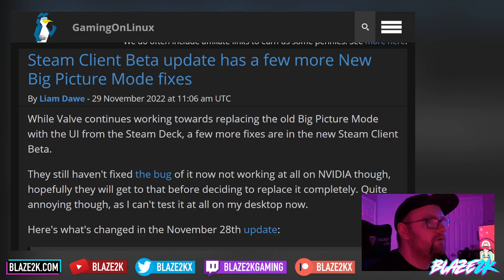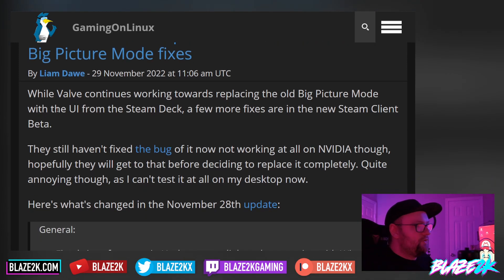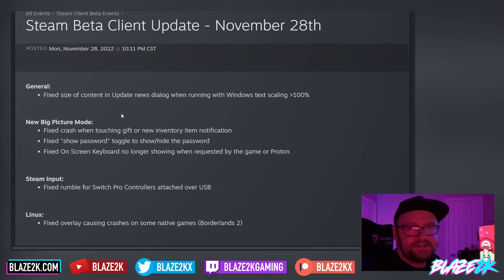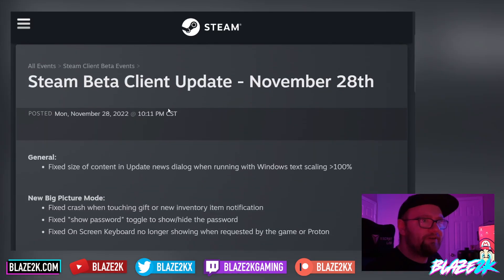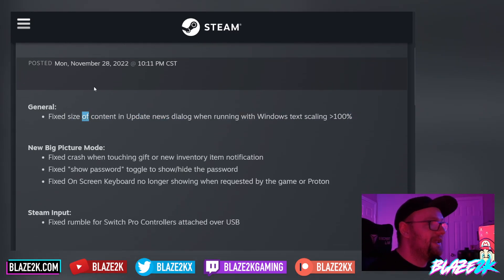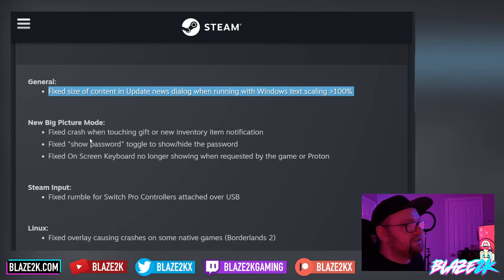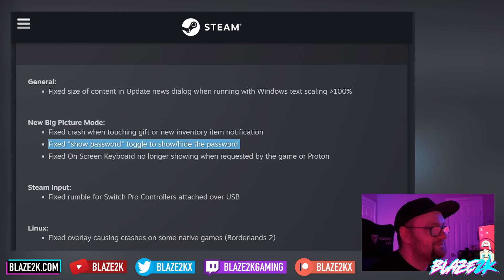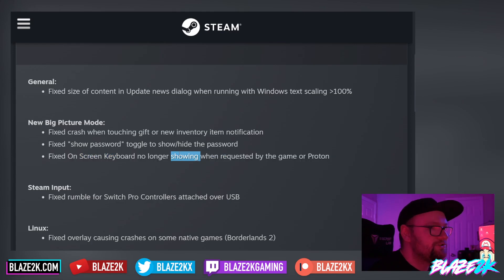Steam Deck BETA Client gets some fixes! New Big Picture Updates!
Valve has released a new Beta Client Update that brings with it fixes to the on-screen Keyboard, Offline Mode, Big Picture UI on the desktop!